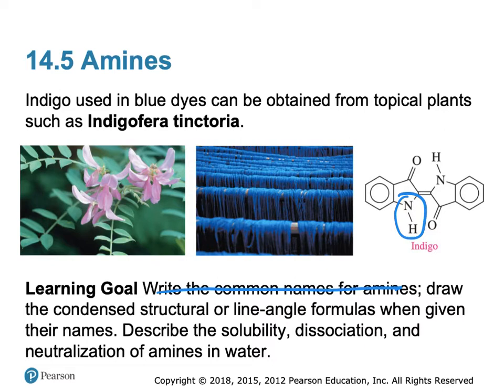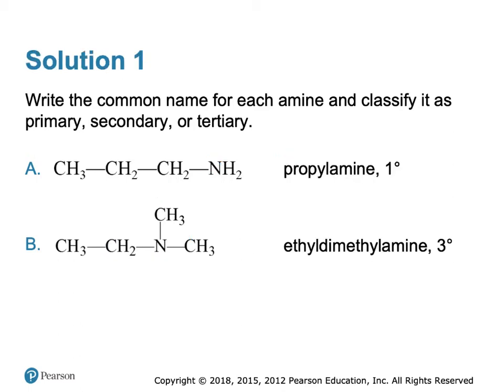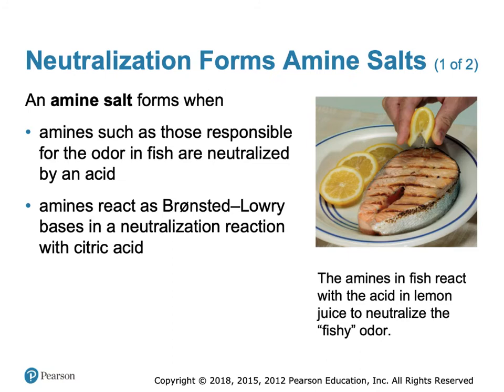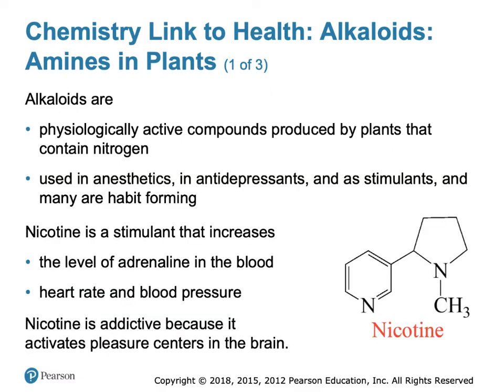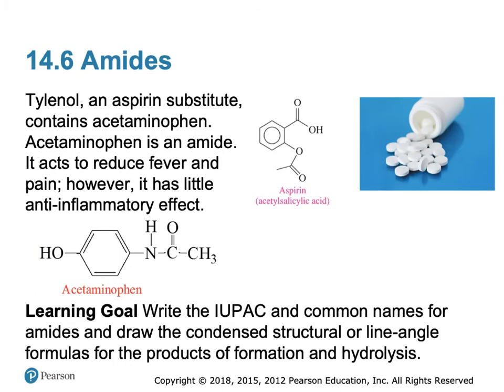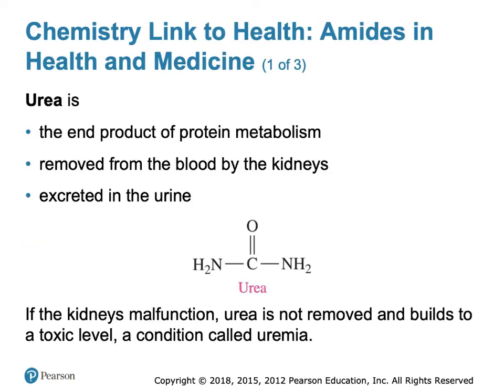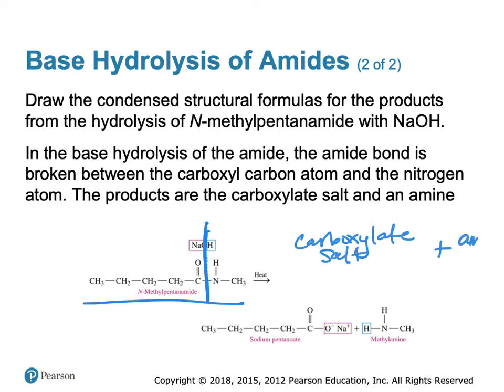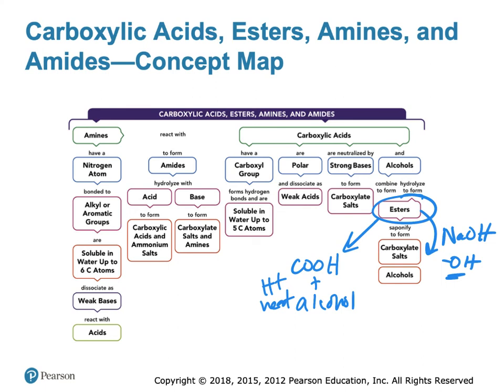Amines and Amides